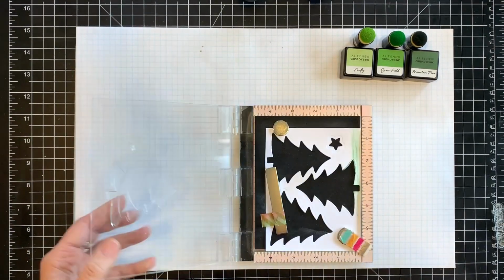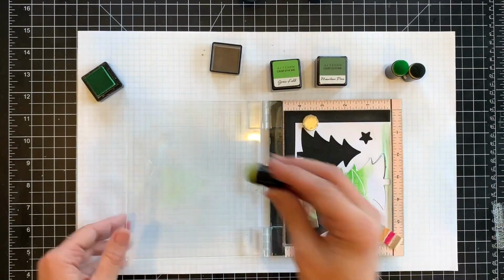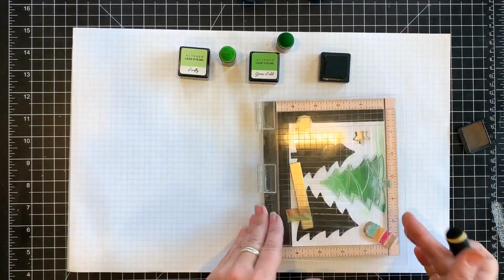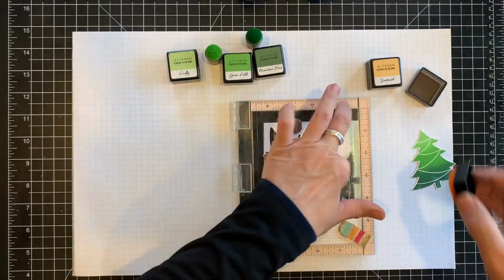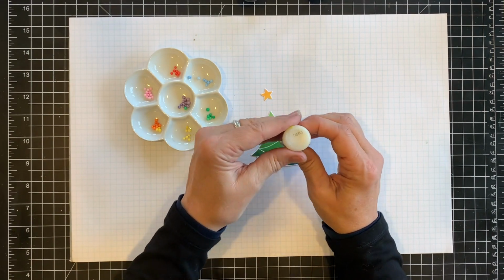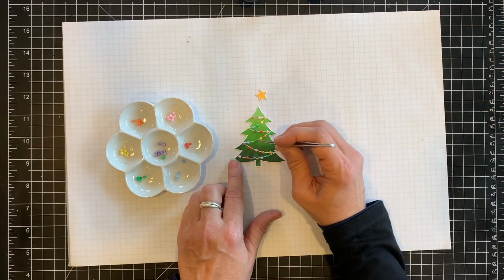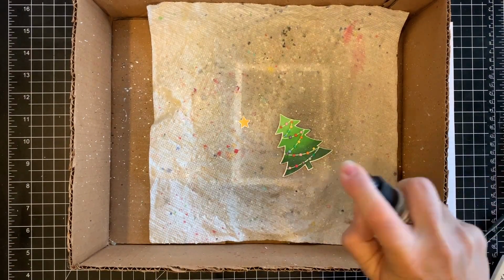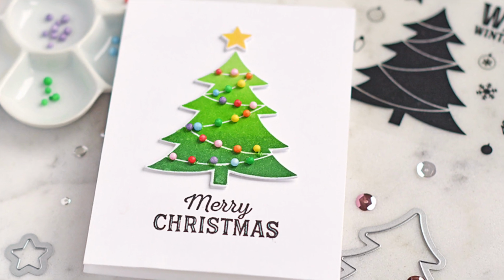Clean & Simple Christmas Card Tuesday Tutorial with Amy Sheffer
Jillibean Soup designer, Amy Sheffer shares how to create a clean and simple Christmas card using the Jillibean Soup Shape Shaker Stamp & Dies.